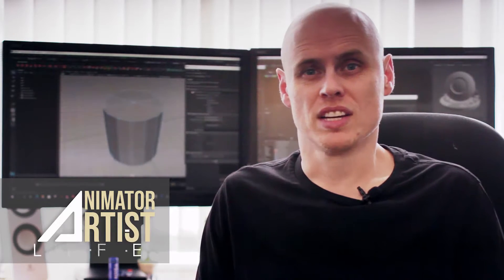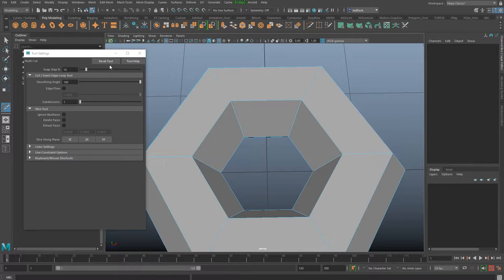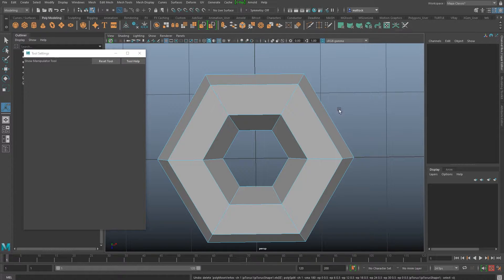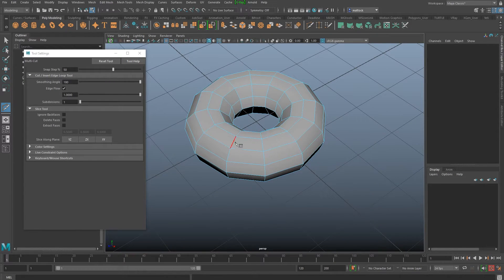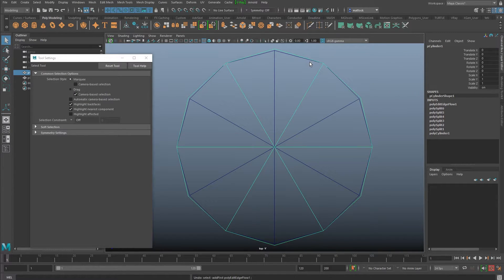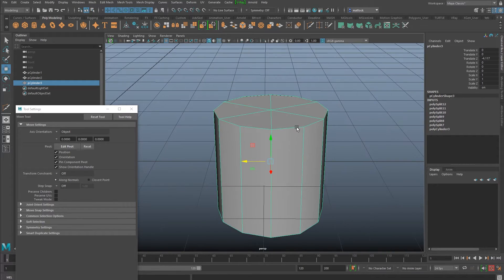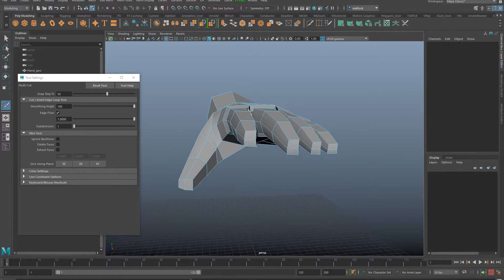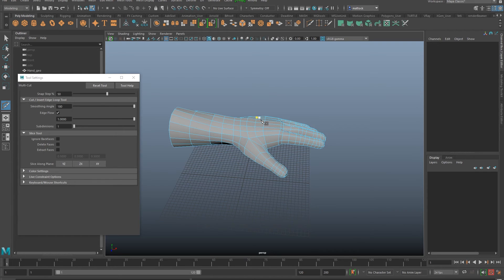Add Edge Loops Which Automatically Build Curvature [Maya Edge flow Tool] Character modelling tips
Add Edge Loops Which Automatically Build Curvature [Maya Edit Edge Flow Tool]

When you are 3D Modelling in Autodesk Maya, have you ever wished you could add an edge loop and it automatically conforms to your shape and pushes out or in to build curvature.

I came across this recently when adding subdivisions and retopology to a 3D character's fingers.  It's a slow process sometimes adding an edge loop then go all around reshaping that edge loop.

Maya has a tool called the Edit Edge Flow Tool which does just this,  it's been around for a while but I only found out about it recently, crazy after years and not knowing such a useful tool.  It works with Maya's polygon multi-cut tool.

Today's video is a shorter tutorial than normal, more of a useful tip, I hope it helps, please let me know in the comments below if you already knew about it or if this was helpful, many thanks.

To jump to a specific logo type you can skip to any chapter

0:00 - Multi-cut tool and a short explanation of the Edge flow took
07:08 - A few settings to keep in mind
11:55 - Using on a low poly hand and fingers
🔥 GET VIP REWARDS & BENEFITS and even my DIGITAL ASSETS LIKE 3D MODELS! for supporting this channel for as little as $2 a month. 👈 I want to be able to dedicate more time and make more videos each month so any support is hugely appreciated 🙏